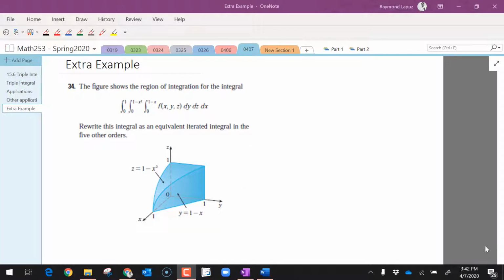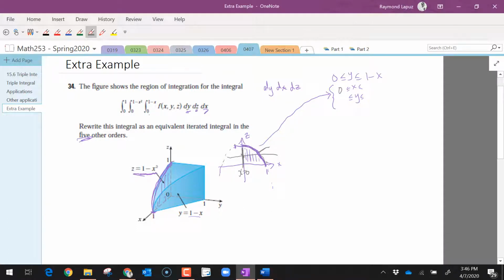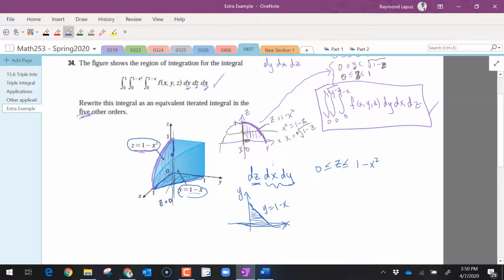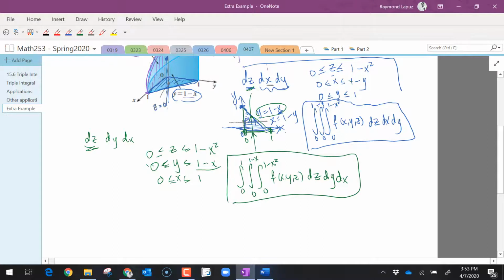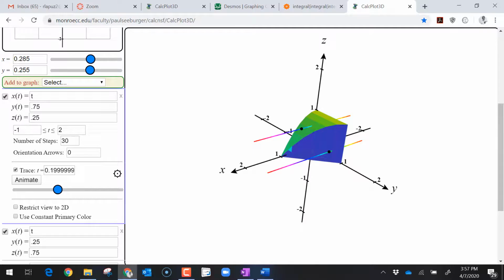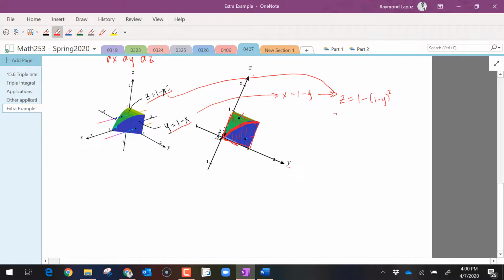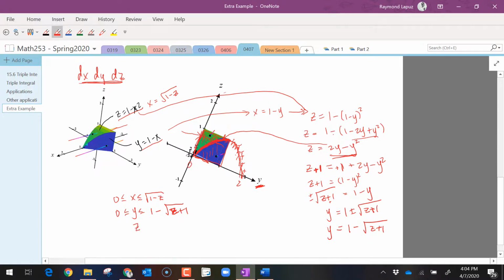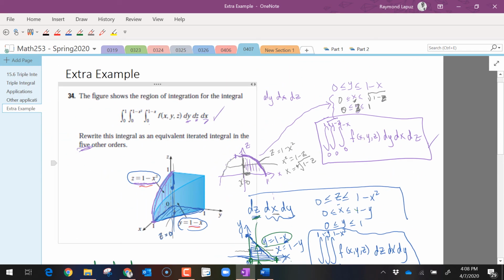m253 HW15 6 034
Homework
Section 15.6, Problem #34
Ray Lapuz
Cañada College